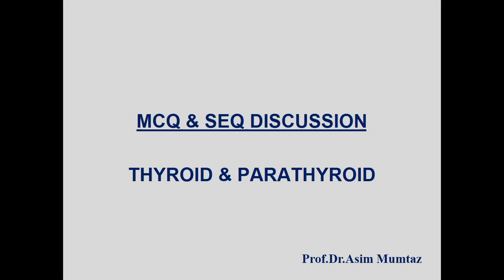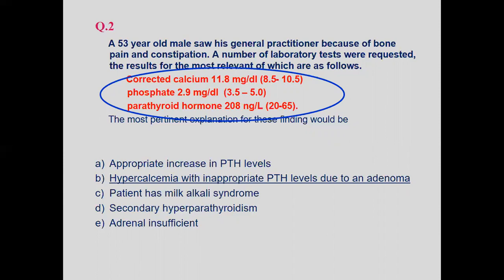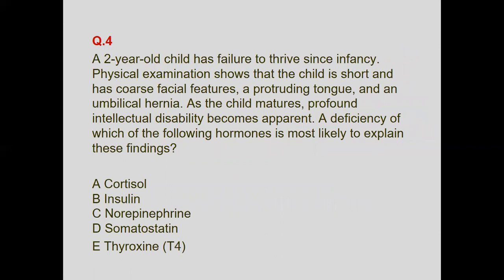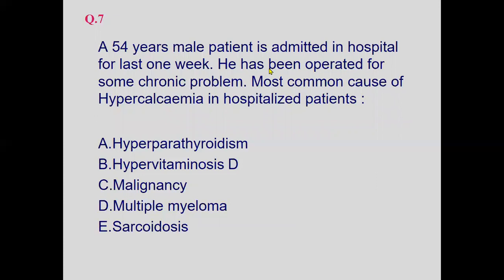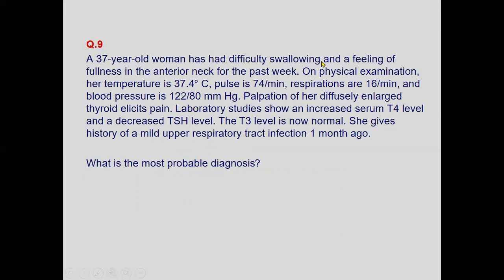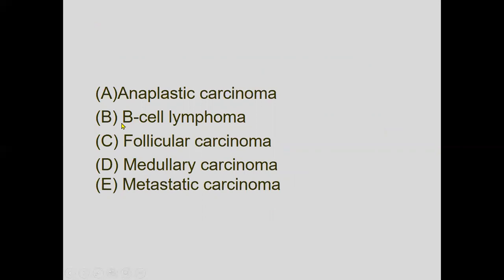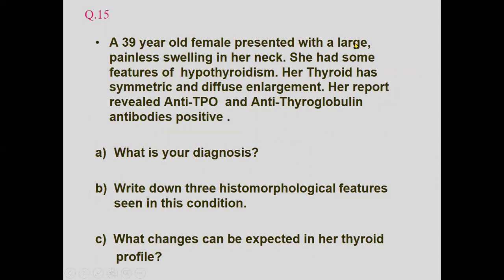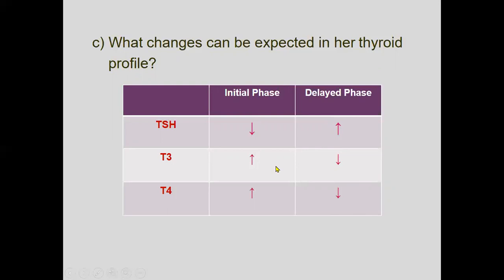Lecture of Prof. Dr. Asim Mumtaz on topic MCQ & SEQ